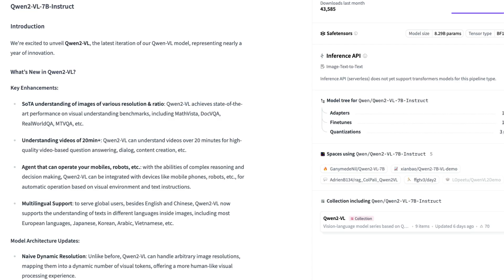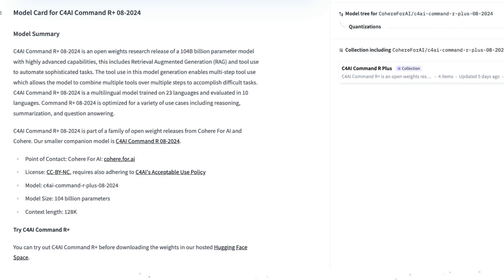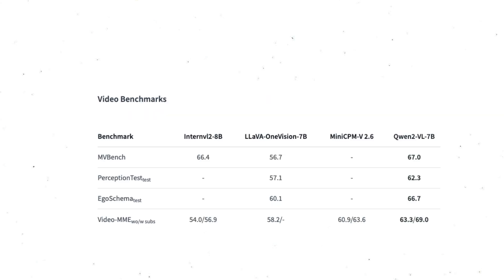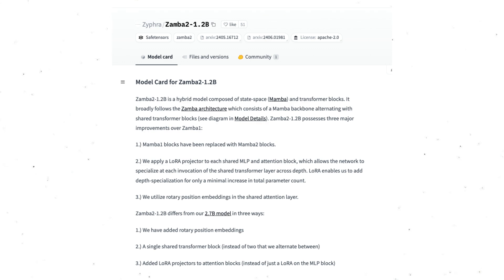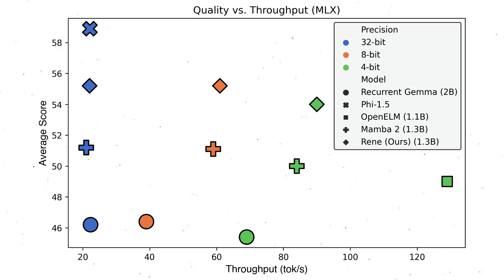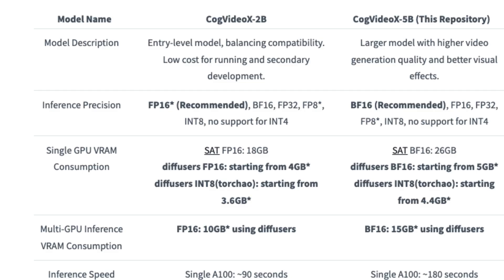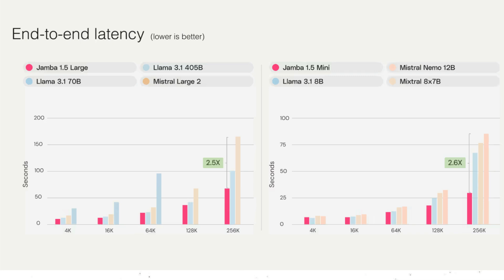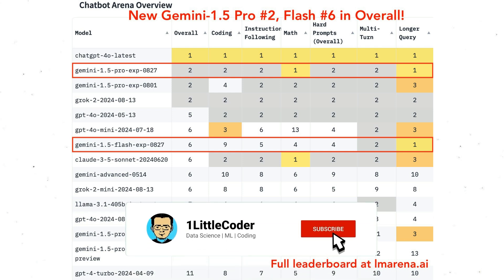10 New AI Models You shouldn't miss!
Timestamp:

00:00 Intro
00:15 Cohere Command R Plus
01:43 Qwen VL 2
02:23 Salesforce xLAM
03:18 Zyphyra Zamba 1.2B
04:19 Cartesia Rene 1.3B
04:56 CogVideoX
05:43 Phi 3.5 from Microsoft
06:12 Jamba 1.5 from AI21 Labs
07:05 Google Gemini 1.5 Flash 8B and Gemini 1.5 Pro New